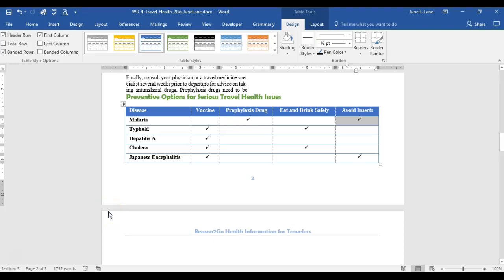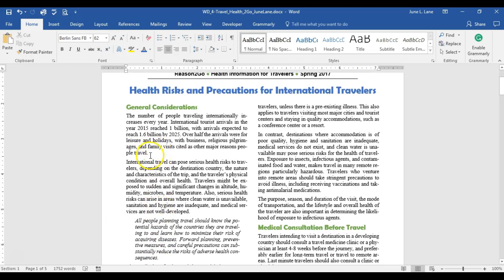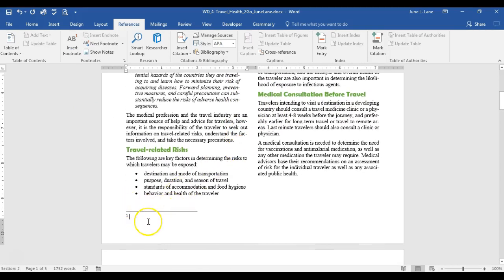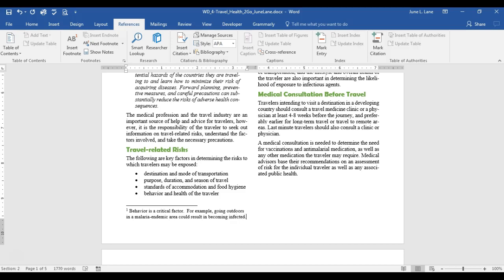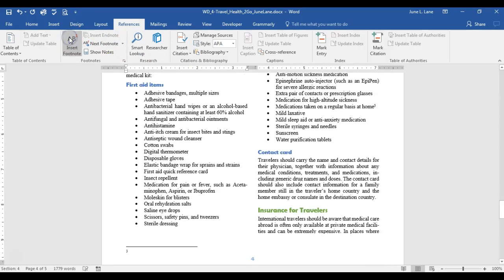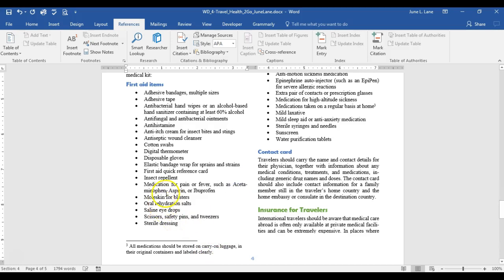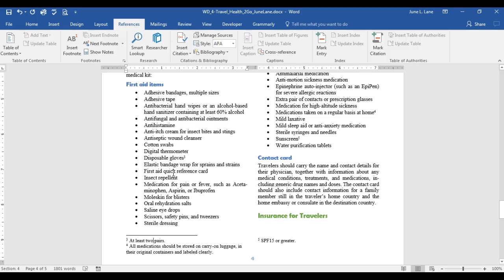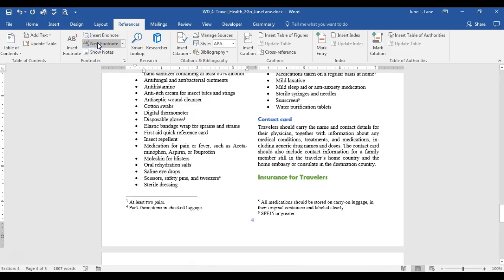SAM Word 2016 Module 4 - Add Footnotes and Endnotes